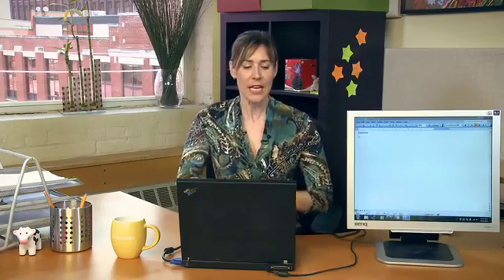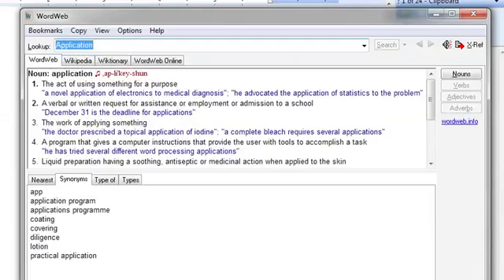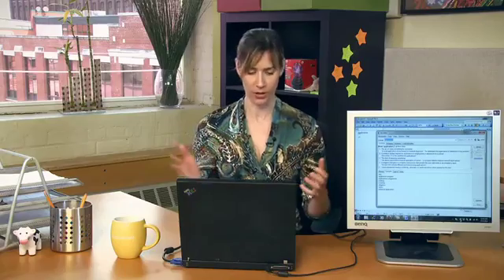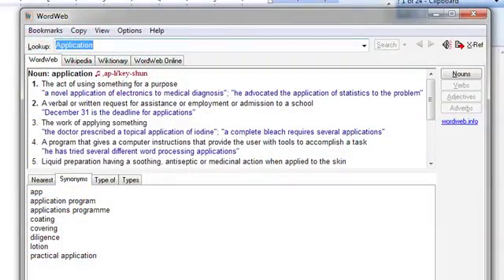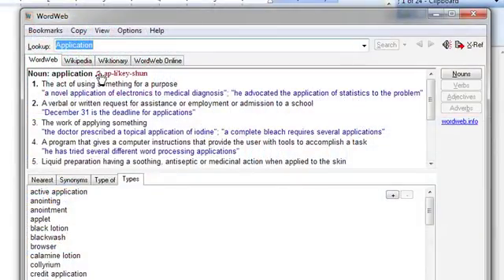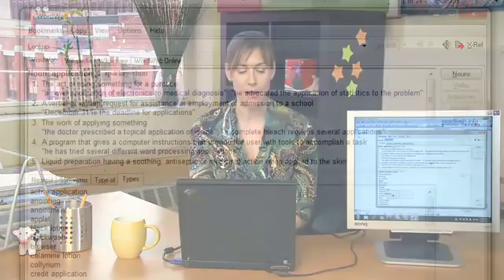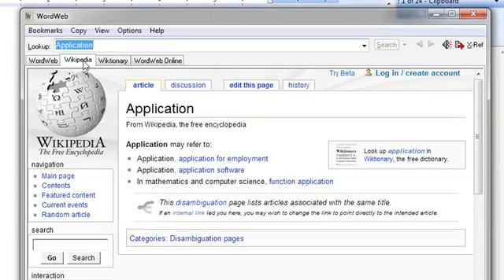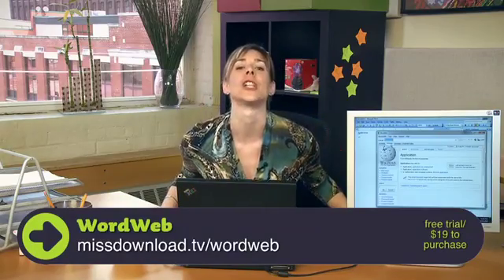How to use WordWeb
If you like to use (or even misuse) words then you'll love WordWeb. It's a small but helpful program that can give you the definitions of words or act as a spell-checker @ butterscotch.com